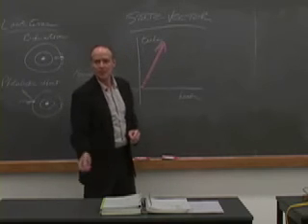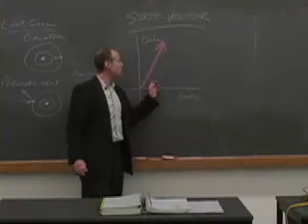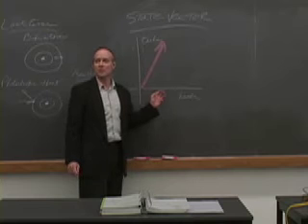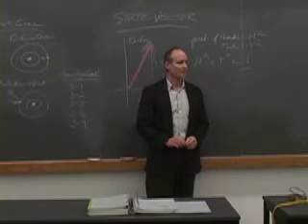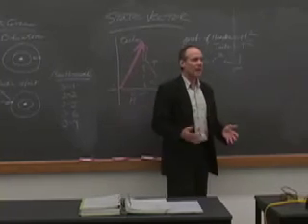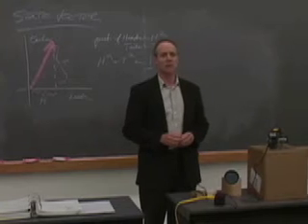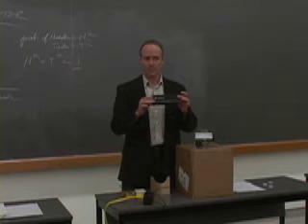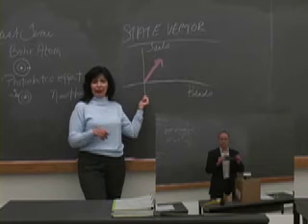Bug_PhysicsWorld_Aug2010.mov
Footage from four different videos, shown in research by Bug, Hoshino Browne, and Lui on gender and physics teaching.  Will students rate professors differently based on gender, when they are giving the same lecture?